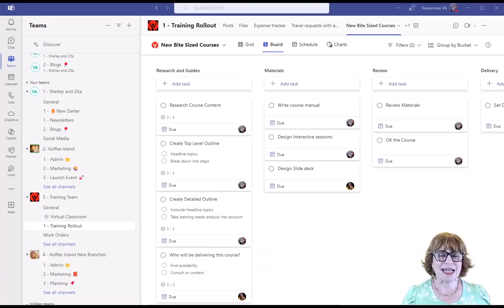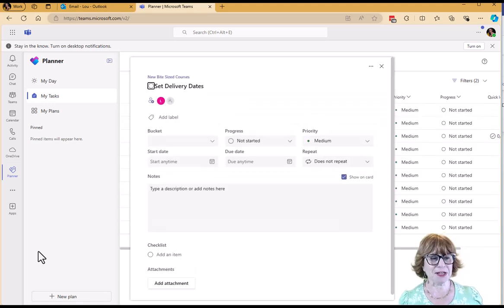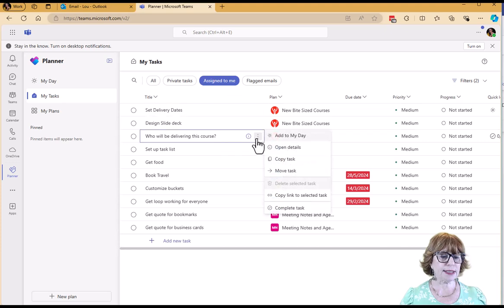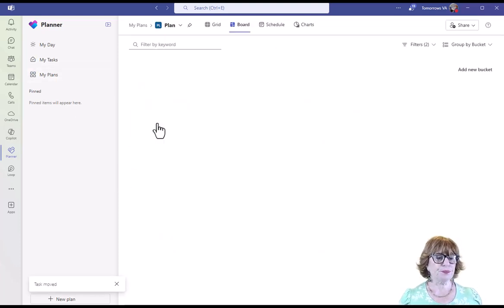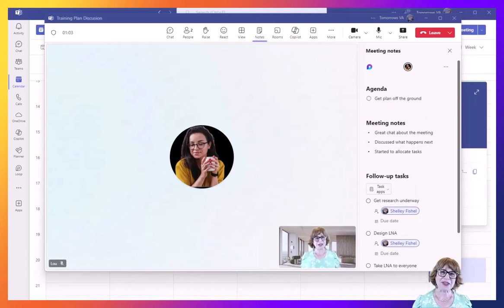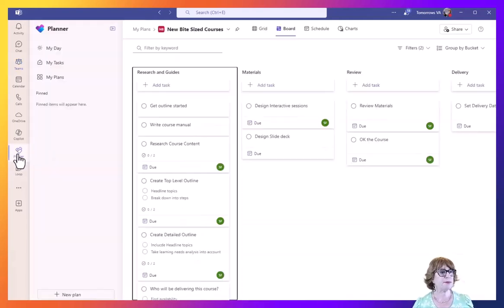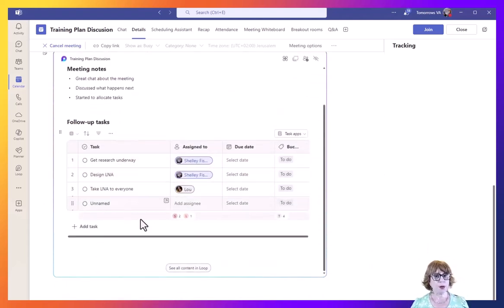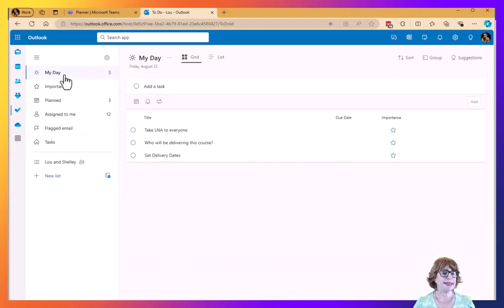How to move or copy tasks from Meetings to Planner and Microsoft ToDo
Unlock the full potential of task management within Microsoft Teams with Shelley Fishel, the MS Office Maestro.

In this comprehensive tutorial, Shelley demonstrates how to seamlessly integrate tasks from meeting notes into specific plans, leveraging Microsoft's recent updates. Discover how to:
• Assign tasks directly from meeting agendas.
• Move tasks between plans for better organization.
• Utilize Planner and To Do for efficient task tracking.

Whether you're coordinating a new course or managing daily tasks, this guide ensures you stay on top of your projects with ease. Perfect for office professionals looking to streamline their workflow in Microsoft Teams.

Main ideas covered:

Task Management in Microsoft Teams
• Moving tasks between plans 2:41
• Copying tasks between plans 4:00
• Adding tasks to "My Day" for prioritization 2:30
Meeting Integration with Task Management
• Viewing assigned tasks in meeting notes 5:36
• Editing meeting details to view tasks 5:57
• Moving tasks assigned in meetings to different plans 6:59